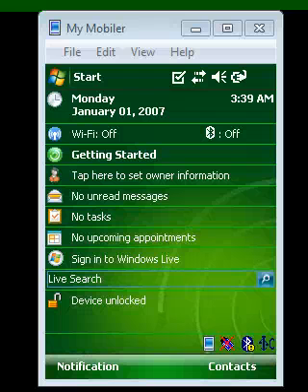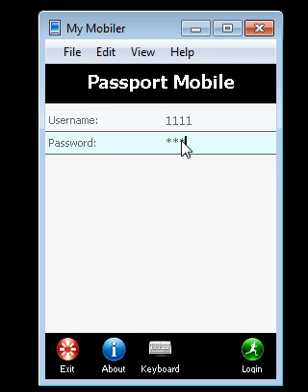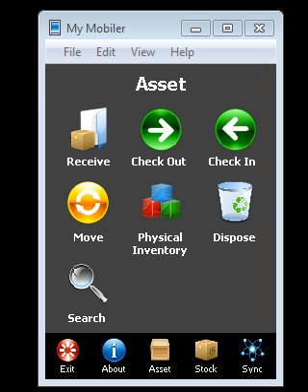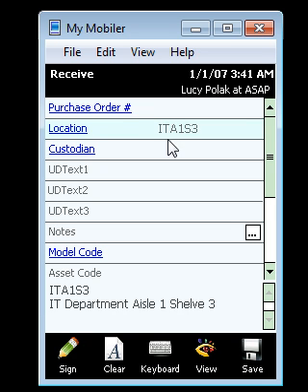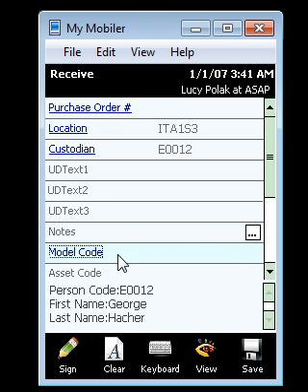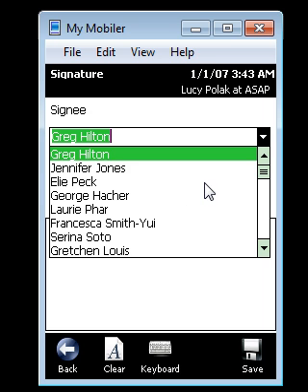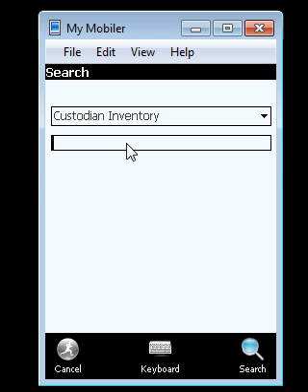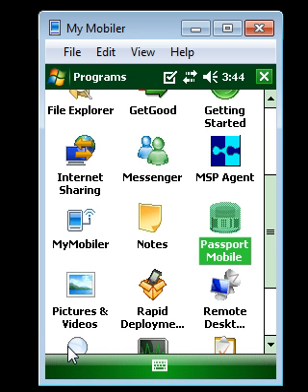Passport Mobile "How To Demo" Video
Passport Assets an Inventory Scanner Software "How To Demo" video for our Partner.

ASAP Systems offers inventory, asset software and inventory Asset control tracking platform, designed to provide all size businesses, healthcare, government, education and service organizations the efficiency of large companies, at prices that are affordable.

Our platform is designed for printing Barcodes or utilizing technology using our inventory, asset, evidence, warehouse management systems and all tracking applications.

ASAP Systems Passport makes tracking items simple. We've seamlessly integrated bar code and scanning and bar code or label printing into our software and SQL or SQP Express databases.